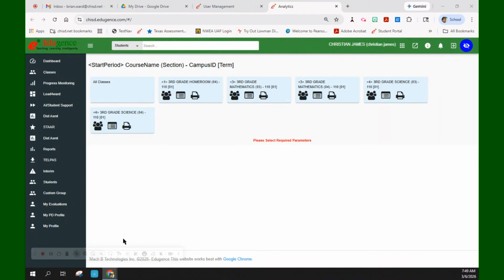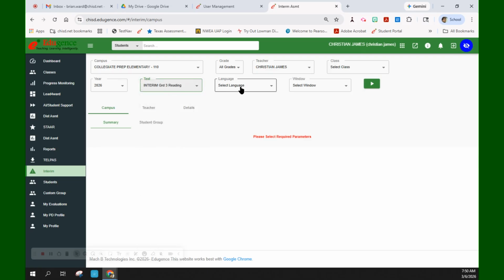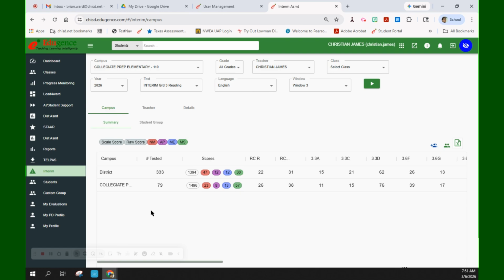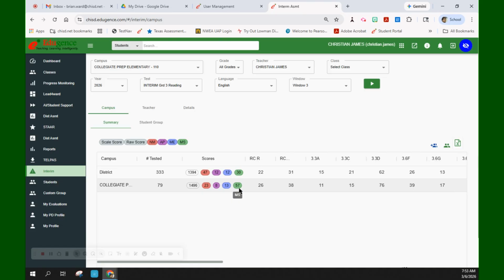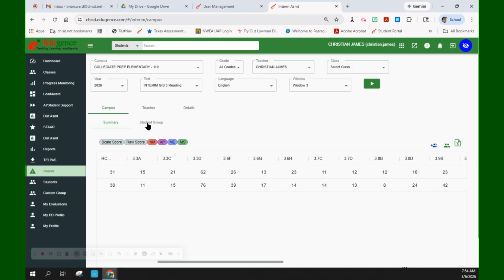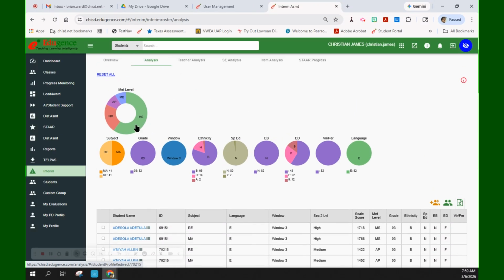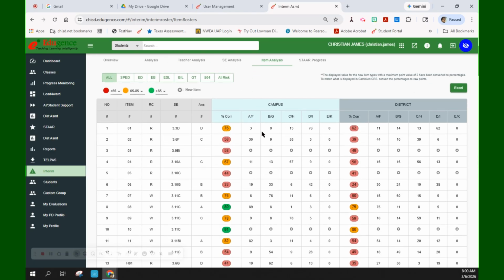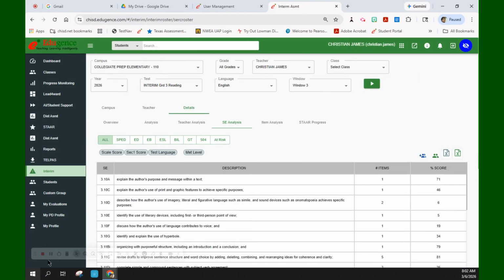Interim Data in Edugence